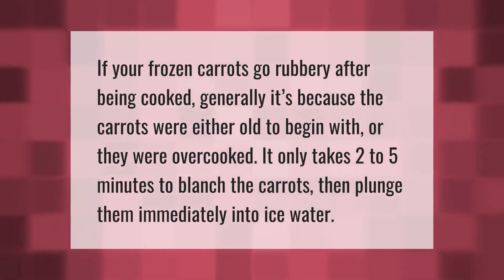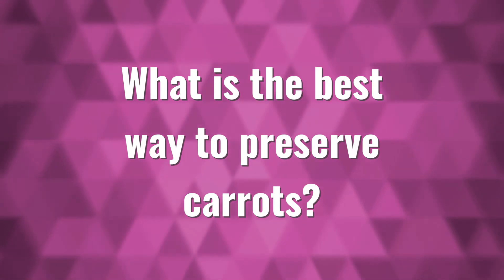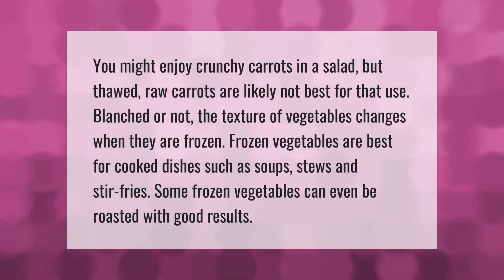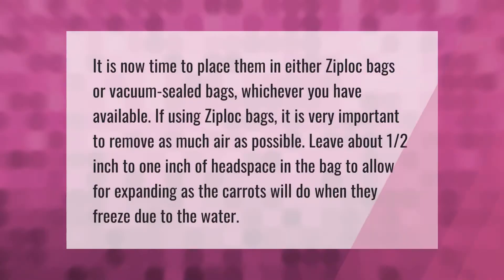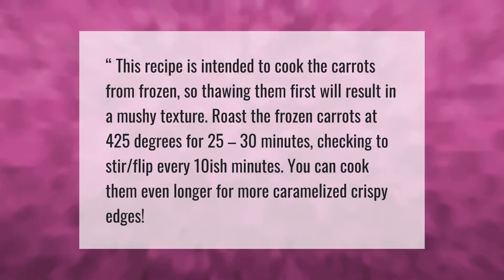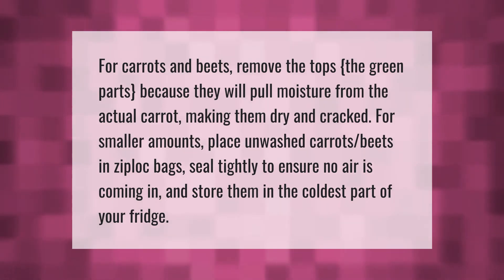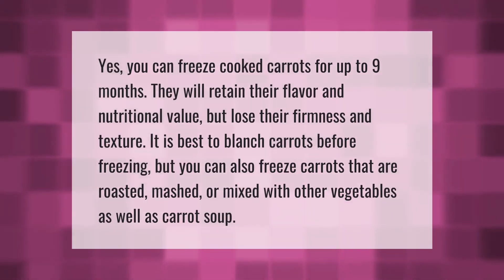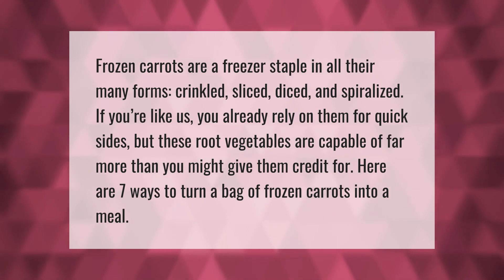Why are my frozen carrots rubbery?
00:00 - Why are my frozen carrots rubbery?
00:35 - Can you freeze raw baby carrots?
00:59 - What is the best way to preserve carrots?
01:31 - What can I do with frozen raw carrots?
02:07 - Are frozen carrots still good?
02:41 - How do you vacuum seal and freeze carrots?
03:14 - Can you cook frozen carrots?
03:47 - What is the best way to store carrots for winter?
04:19 - Can you freeze fresh carrots whole?
04:48 - Can cooked carrots be frozen?
05:20 - Can you use frozen carrots?

Laura S. Harris (2020, December 31.) Why are my frozen carrots rubbery?
    AskAbout.video/articles/Why-are-my-frozen-carrots-rubbery-201693